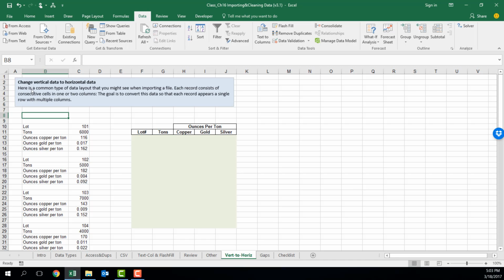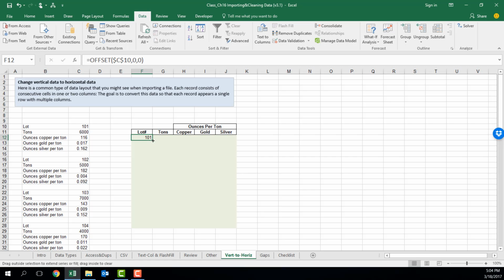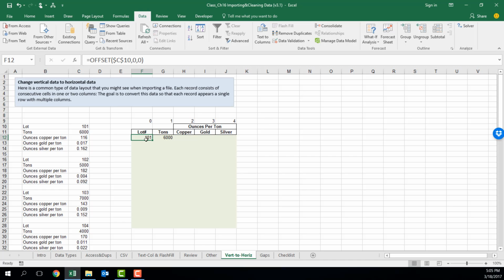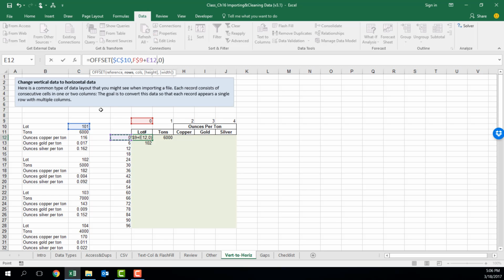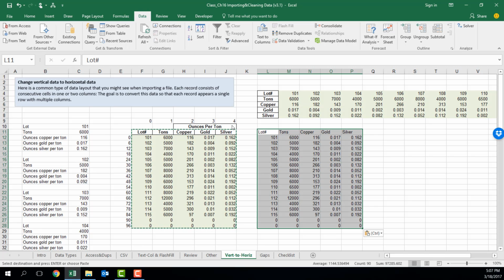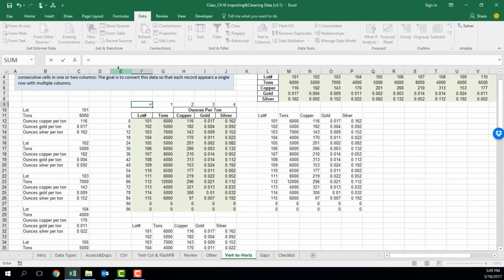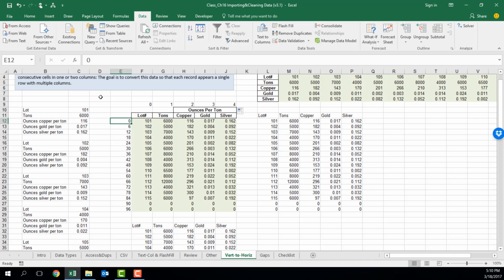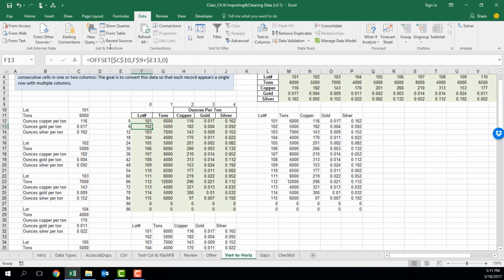Importing and Cleaning Data 5 Vertical to Horizontal